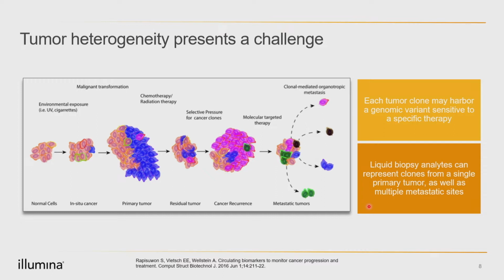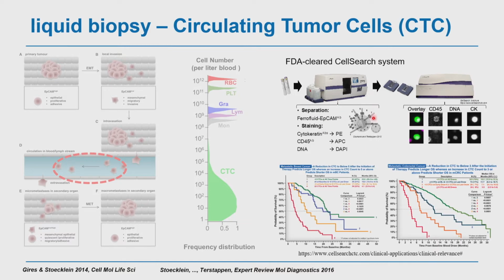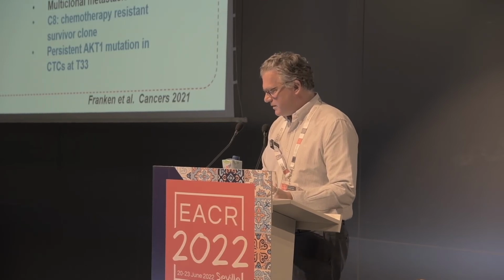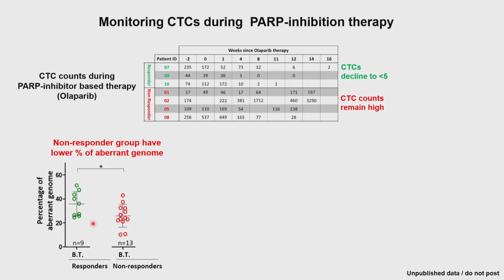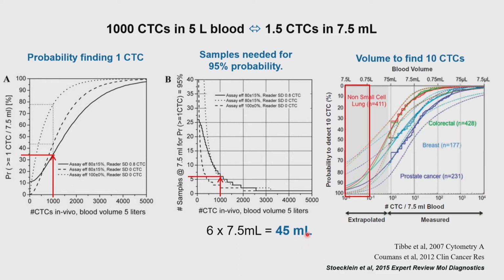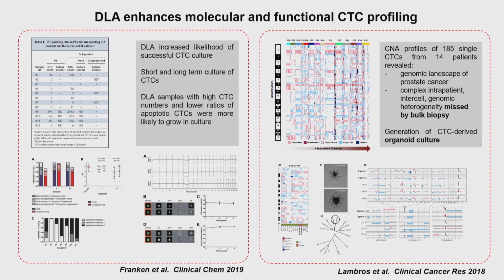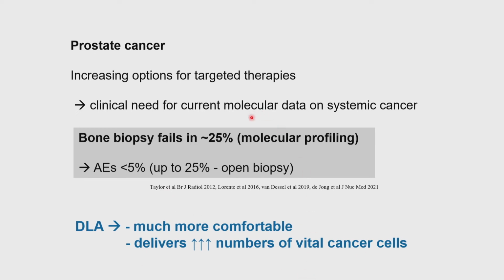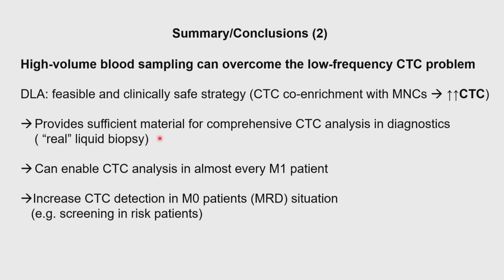Spotlight on Liquid Biopsy - EACR 2022 Illumina Symposium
In this symposia, recorded at EACR 2022, Anna Babayan gives a short introduction into the current state of liquid biopsy as a research tool and Nikolas Stoecklein discusses opportunities and challenges of CTC analysis beyond enumeration for future clinical applications. He reviews recent data obtained from molecular analysis of CTCs in the context of translational cancer research.

Speakers:
Prof. Dr. med. Nikolas Stoecklein, University of Düsseldorf
Dr. Anna Babayan, Illumina

M-EMEA-00641